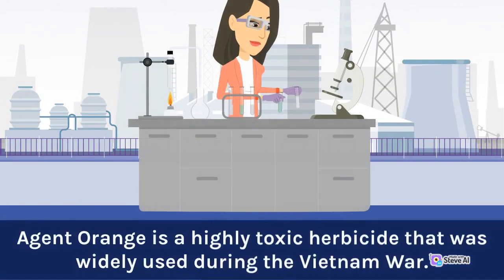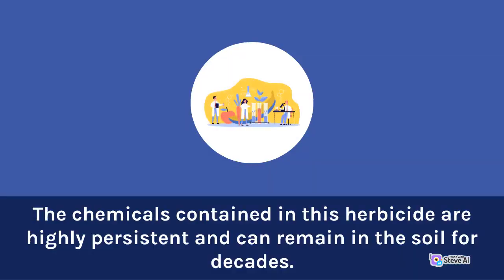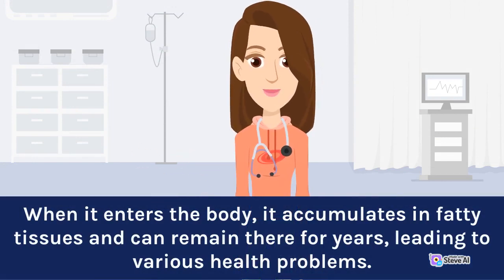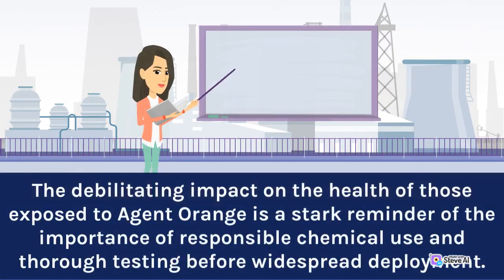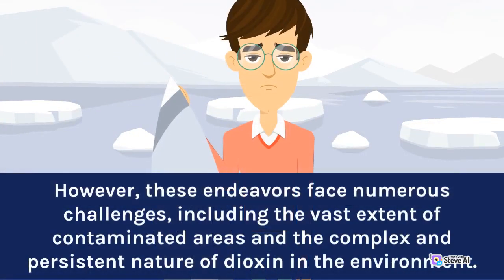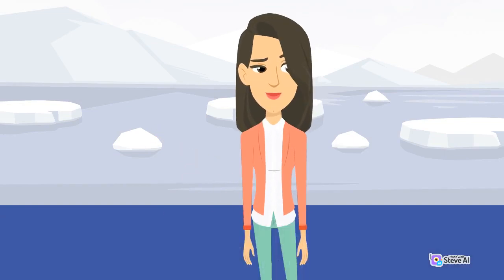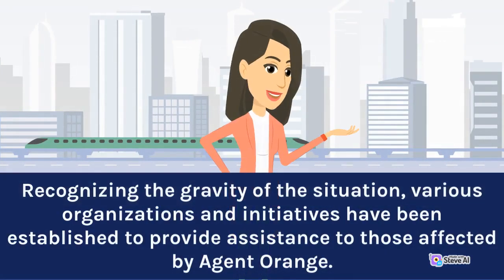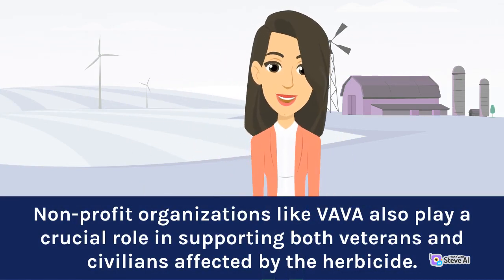Agent Orange Environment | Agent Orange Human consequence | TimeScape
Agent Orange Environment
Agent Orange Human consequence
consequence for environment
TimeScape
You'll discover a range of movies here that explore many parts of our past, from ancient civilizations to recent occurrences.

My objective is to bring history to life and demonstrate how it continues to affect our world now. This channel has something for everyone, whether you're a history enthusiast or just inquisitive about the past.